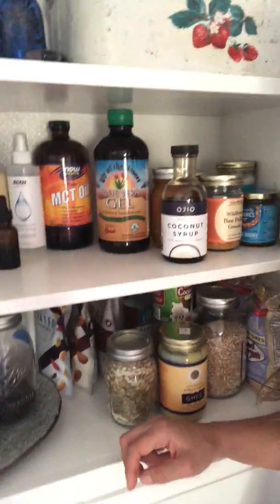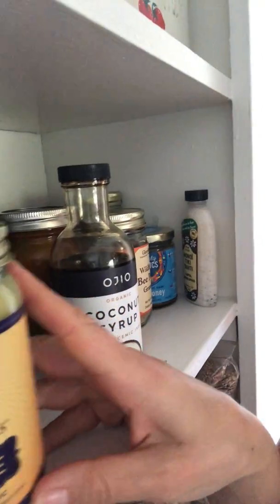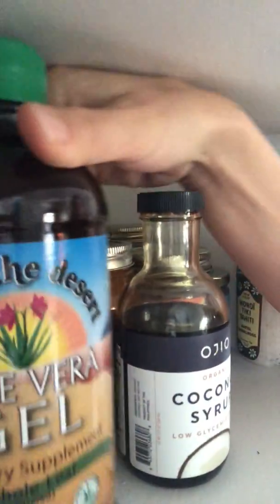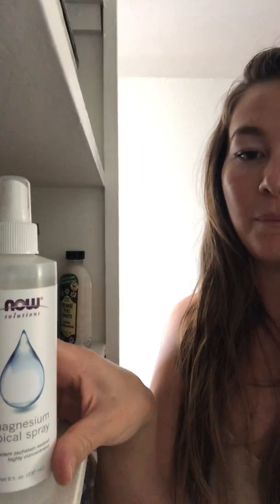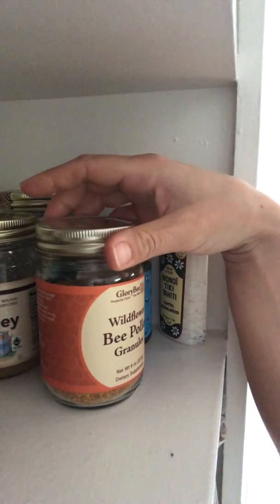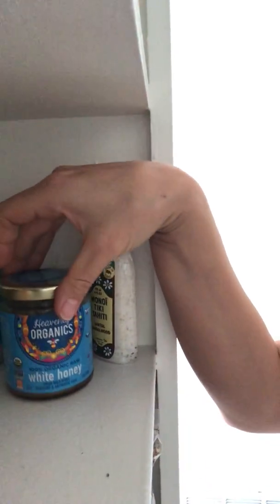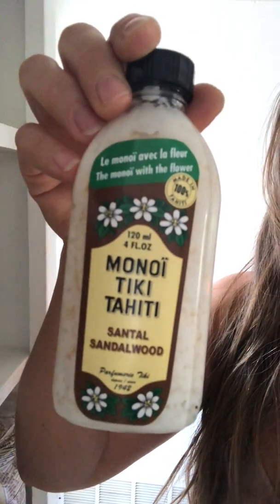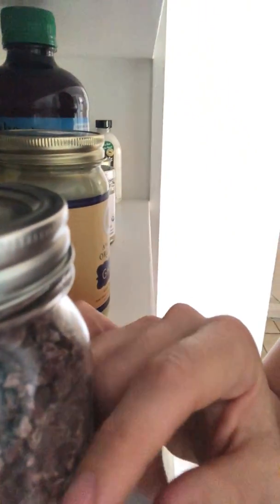Tour the pantry of a Holistic Health Practitioner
Welcome to my pantry! Watch to learn about some wellness oriented diet options.